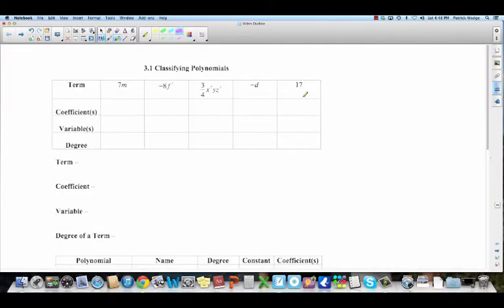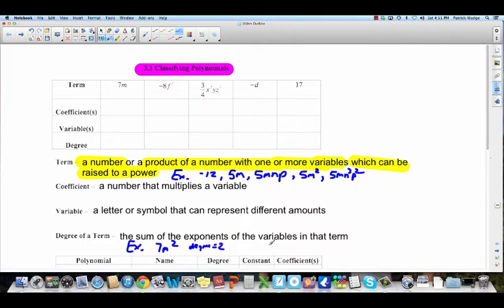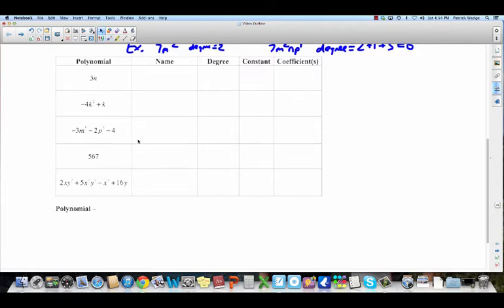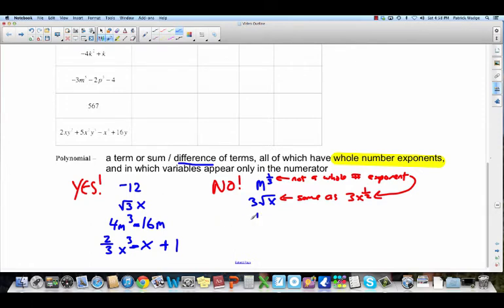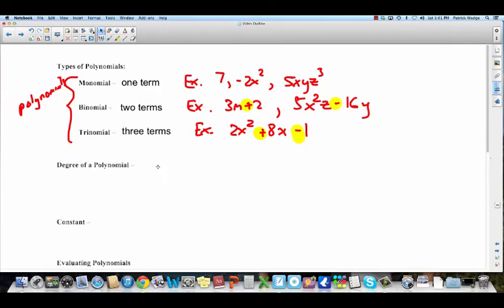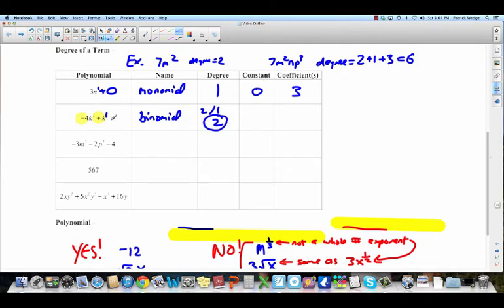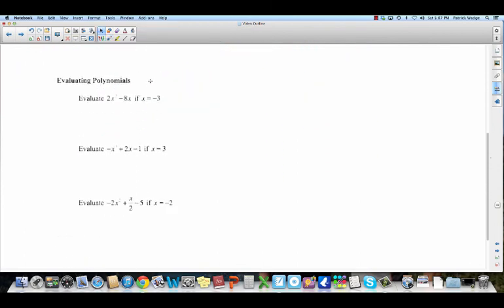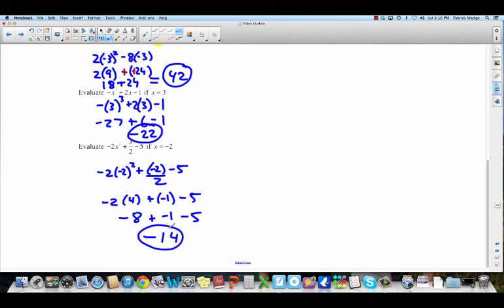PreCalc 10: 3.1 Classifying Polynomials